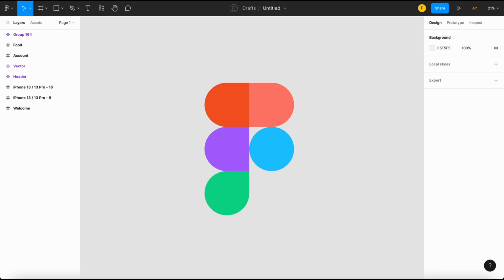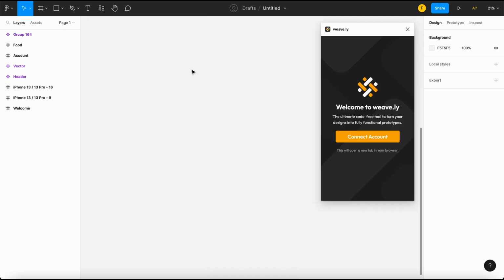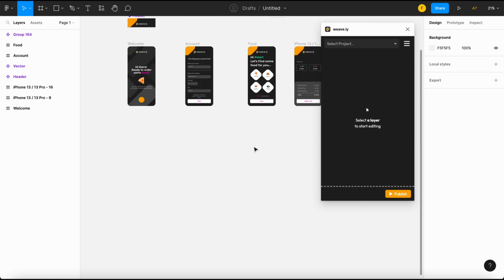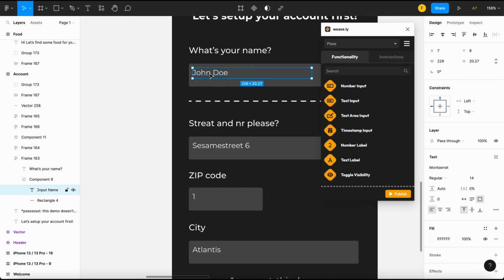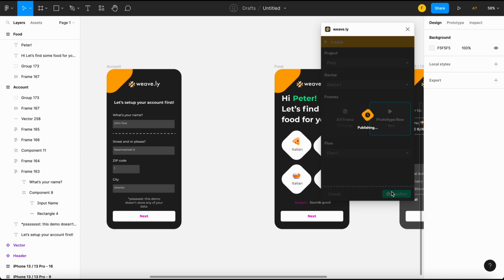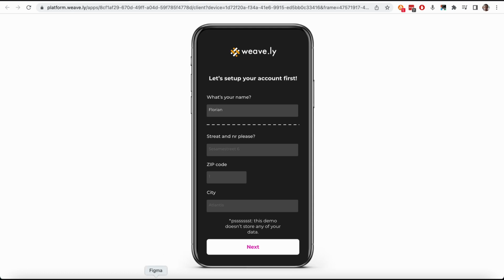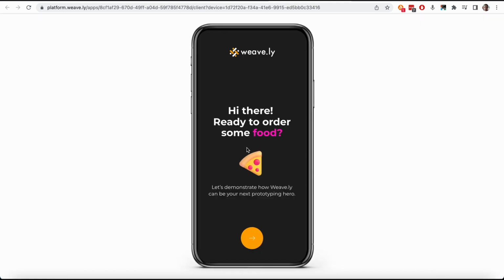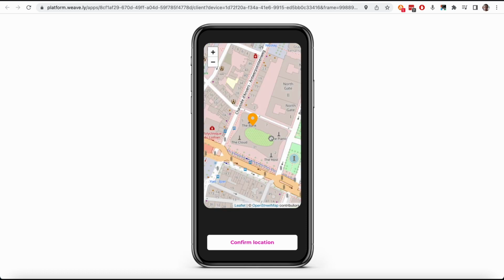Figma Tutorial: Create a web app prototype from Figma without coding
Weav.ly is the new prototyping no-code tool you have to check! This startup from Belgium is building the most awesome no-code tool we've seen in a long time.

Founder Florian Myter explains in this video how to quickly build a progressive web app from your Figma designs.

Start designing in Figma, same way you always do! Nothing new so far. Use the weave.ly plugin to select layers and assign functionality to input (text inputs, Camera, QR code scanners) or output data (lists, maps). And that’s how you turn simple rectangles into free functional input fields. Just like that. Link components to determine how data flows across your design. For example, you can trigger certain interactions based on user input (text values, selection options, etc.) or ask your user to take a picture and re-use it somewhere else. Your design is now deployed as a progressive web app. Go ahead and get it tested on your users' devices. Find out how your users interact with your prototype. Our tool allows you to back up your user research by analyzing all kinds of usability metrics, such as heatmaps, time-to-completion or sentiment analysis.